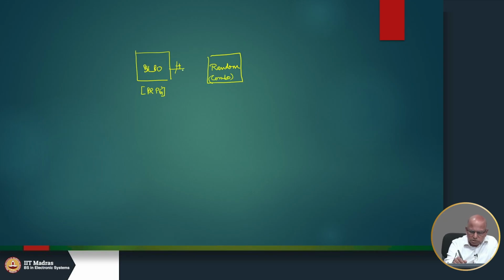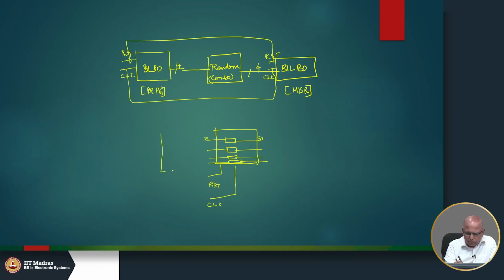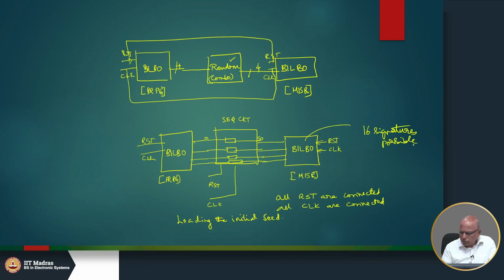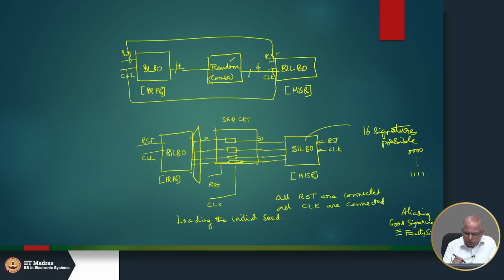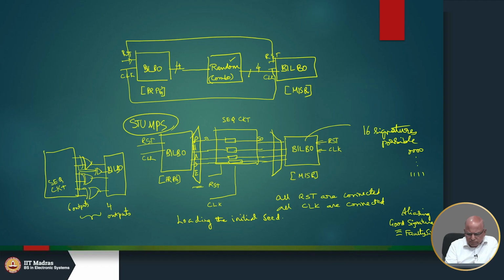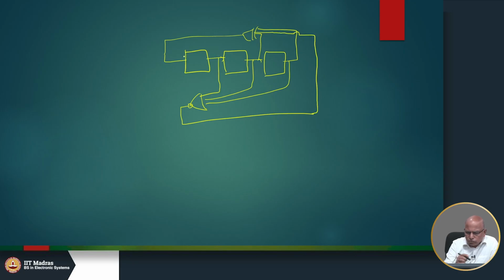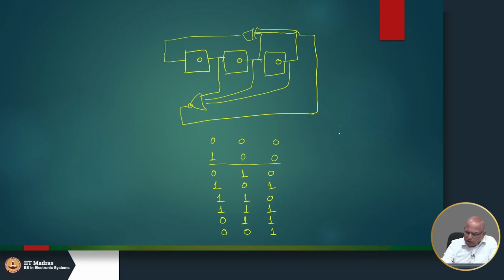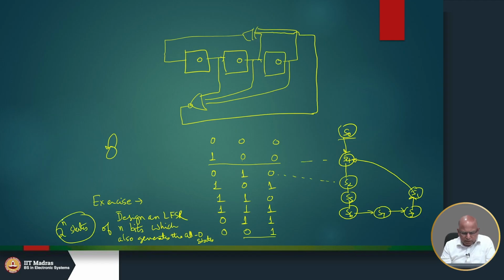W9L66 - Stumps Architecture and LFSR with NOR